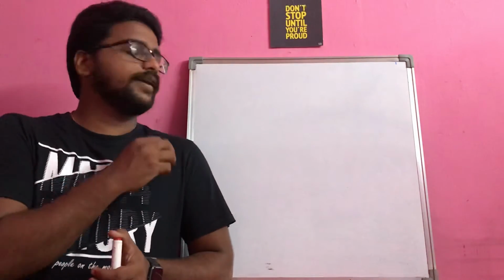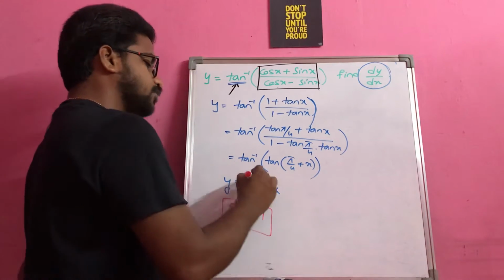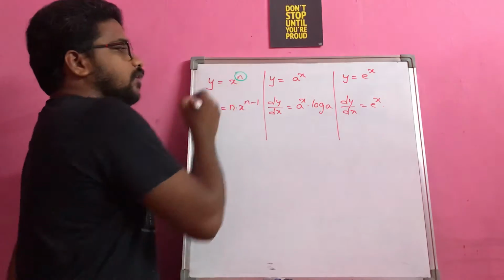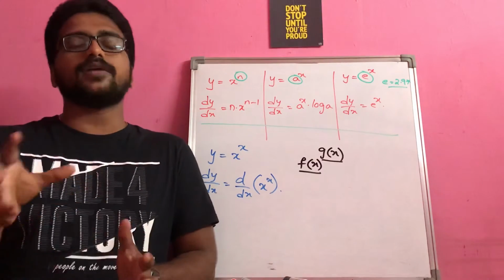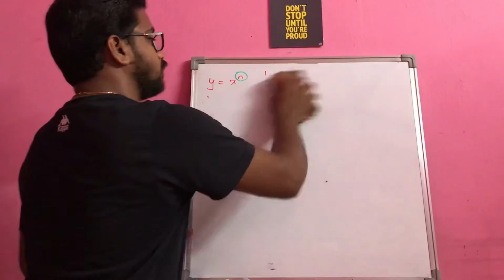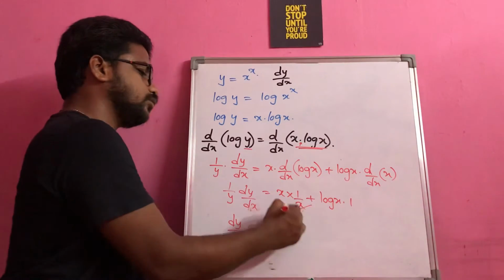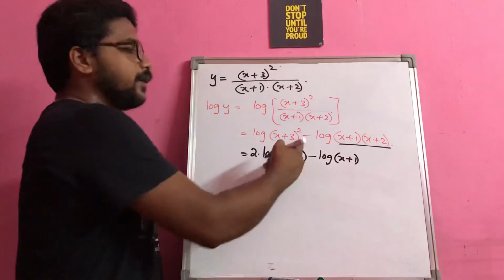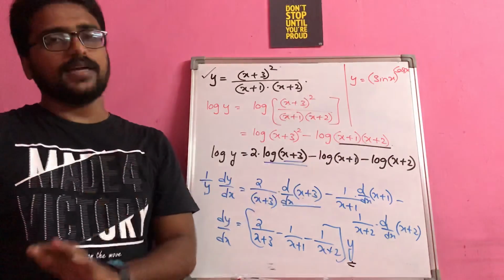CBSE Class12- math-continuity and differentiability- # logarithmic differentiation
In this video, advantages of applying logarithmic for finding differentiation is explained clearly
# logarithmic differentiation